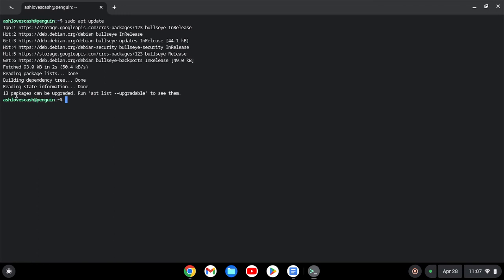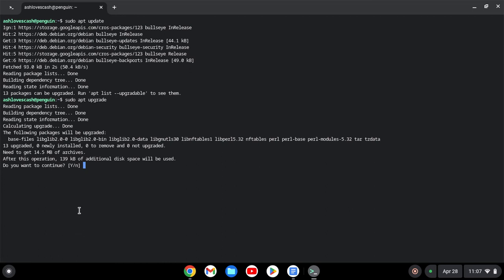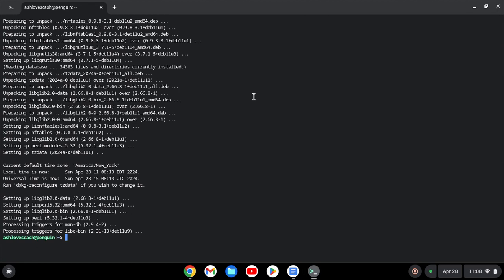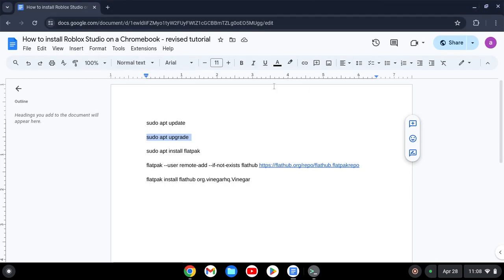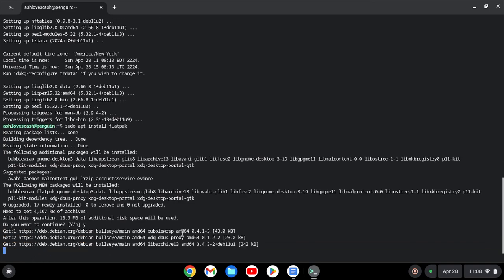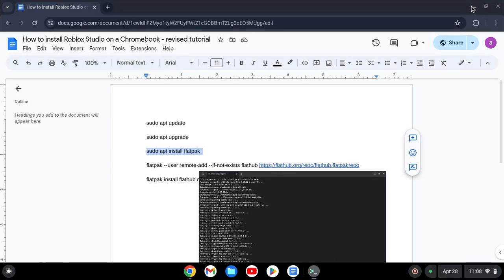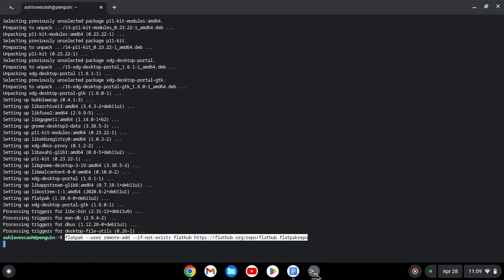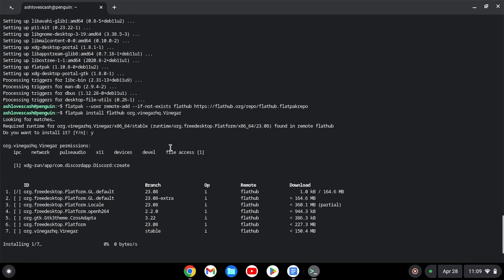How to install Roblox Studio on a Chromebook - revised tutorial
today i will show you how to install Roblox Studio on a Chromebook - revised tutorial.